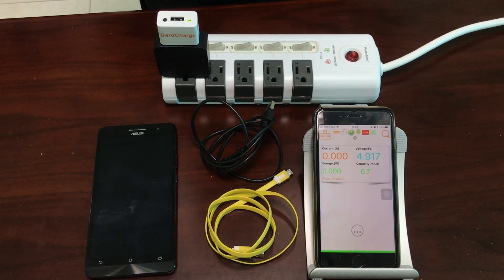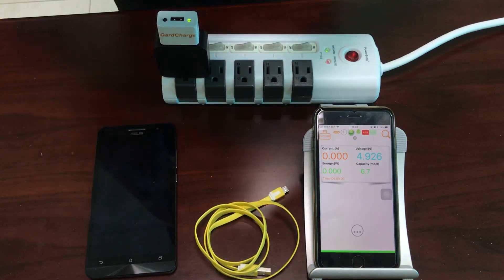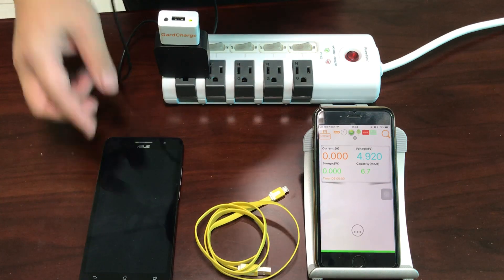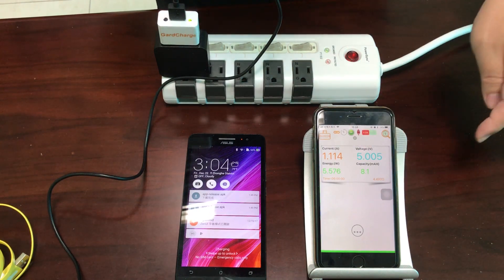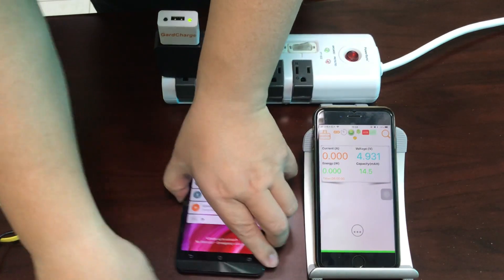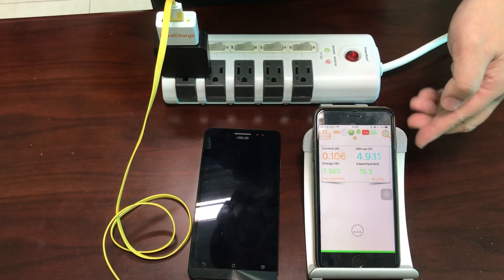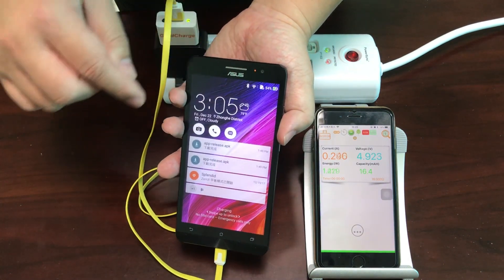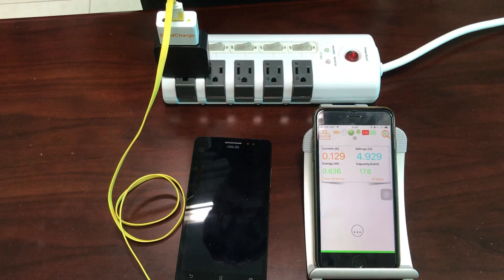Android Phone USB Cable Charging Test with GardCharge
In this video, we will check on two different Micro USB Cables' behavior while charging an Android Phone, using GardCharge as Wireless Power/Voltage/Current Meter monitor.

As you can see, we can check on the Current value to determine whether the USB Cable is good or bad.